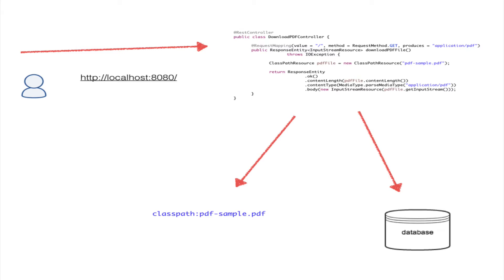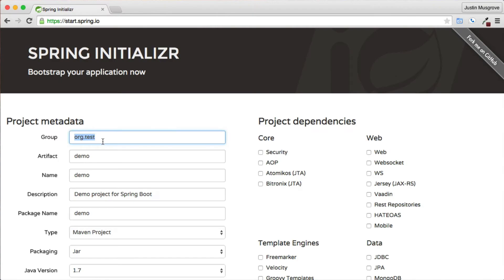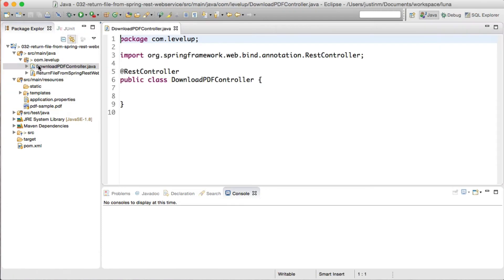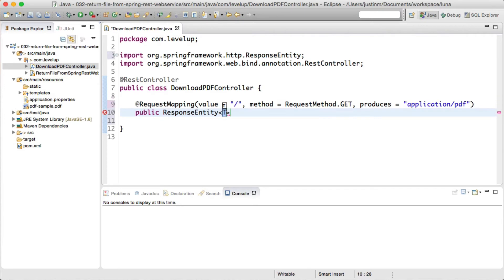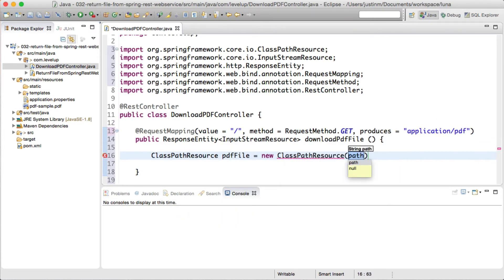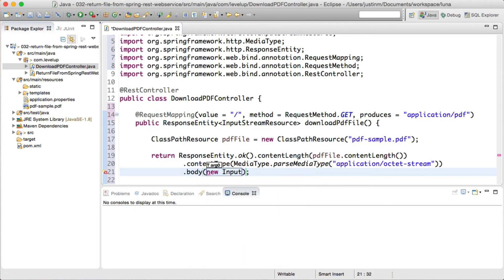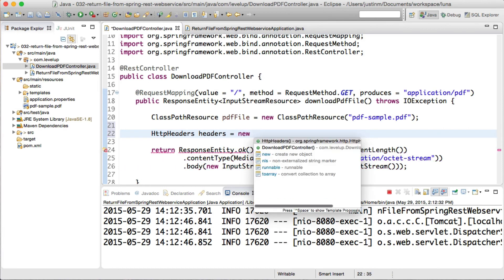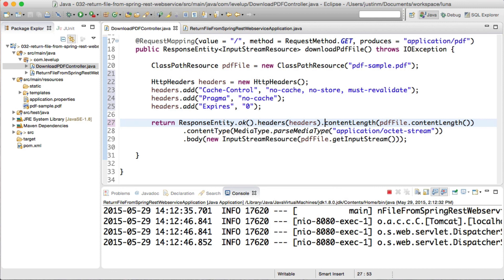Screencast #32: Return file from REST webservice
It is easy serving a static asset from a spring web application but what if you needed to fetch a file from a database or a file system? In this episode find out how to return a file from a spring controller.